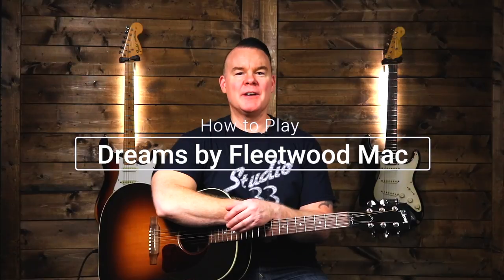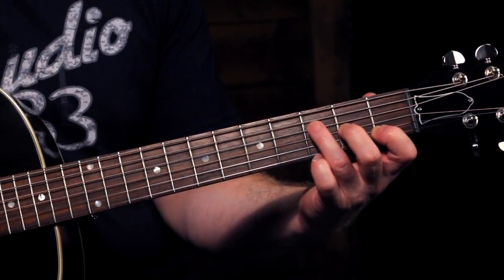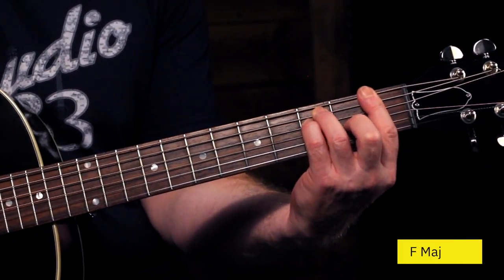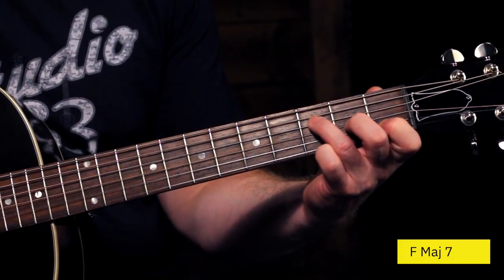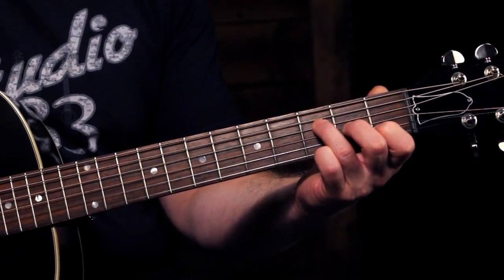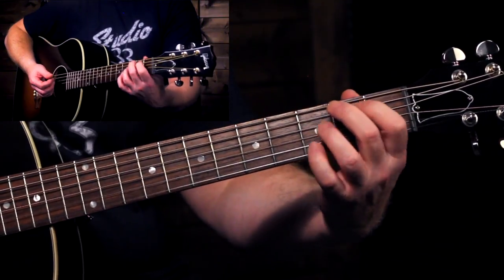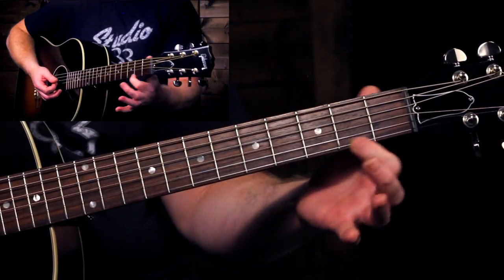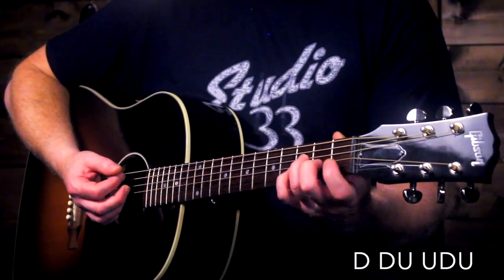Fleetwood Mac Dreams Guitar Lesson (Easy Beginner Guitar Song)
In this beginner guitar lesson, we show you how to play Dreams by Fleetwood Mac on Acoustic guitar.

The song is great for beginner guitar players, and features only 2 easy beginner guitar chords. It will be easier if you print off the free chord chart for the song to follow along.

You will also learn an easy guitar strumming pattern to use with this song.

This is a great beginner guitar song that was originally recorded in 1977 by Fleetwood Mac on their Rumours album. The song has become very popular again due to some recent viral TikTok videos.

If you are wanting to learn how to play Dreams by Fleetwood Mac on  acoustic guitar, you don't want to miss this guitar lesson.

Also visit us on all social media sites!

Amazon links to the products I use/recommend Below

Guitar Tuner I  use

Tuner Pedal I use

Guitar Capo I use

Guitar Wall Hangers I use-

Guitar Stands I use-

Acoustic Guitar I use -

Audio Interface I use-